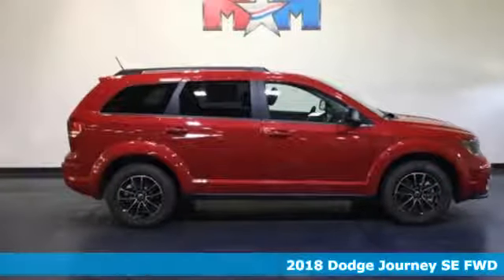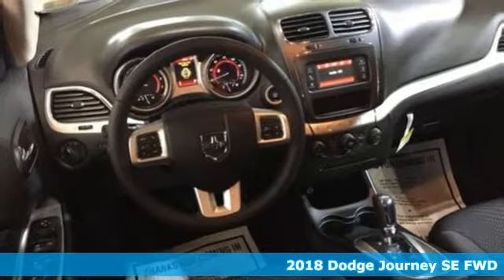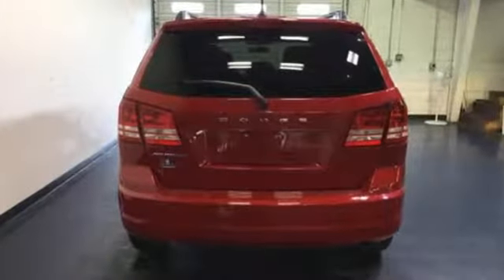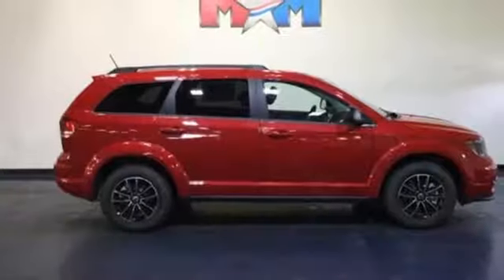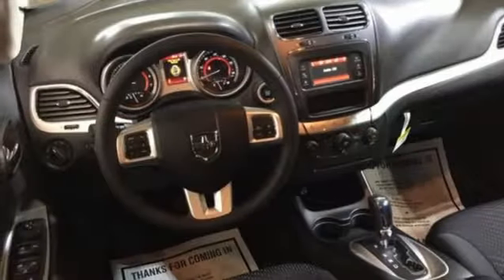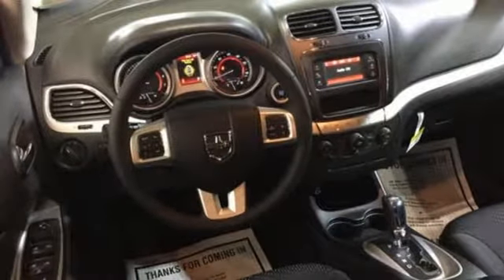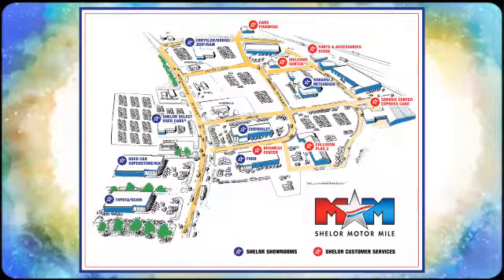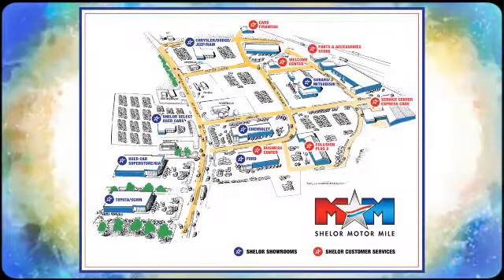New 2018 Dodge Journey Christiansburg VA Blacksburg, VA DC180734 - SOLD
Year: 2018
Make: Dodge
Model: Journey
Trim: SE FWD
Engine: 2.4L 4 Cylinder Engine
Transmission: 4-Speed A/T
Color: PRM Redline 2 Coat Pearl
Interior: E5X9
Stock #: DC180734
VIN: 3C4PDCAB2JT310076
3rd Row Seat, iPod/MP3 Input, Keyless Start, Dual Zone A/C, CD Player. FUEL EFFICIENT 25 MPG Hwy/19 MPG City! SE trim. CLICK ME!br /br /KEY FEATURES INCLUDEbr /Third Row Seat, iPod/MP3 Input, CD Player, Keyless Start, Dual Zone A/C MP3 Player, Privacy Glass, Keyless Entry, Child Safety Locks, Steering Wheel Controls. br /br /EXPERTS RAVEbr /Edmunds.com's review says The ride was controlled on undulating pavement, and it didn't get harsh even on the truly rough stuff. The Journey feels solid and secure on the freeway and would make a good long-distance vehicle.. Great Gas Mileage: 25 MPG Hwy. br /br /VISIT US TODAYbr /At Shelor Motor Mile we have a price and payment to fit any budget. Our big selection means even bigger savings! Need extra spending money? Shelor wants your vehicle, and we're paying top dollar! br /br /.br / Chevrolet Ford Chrysler Dodge Jeep & Ram prices include current factory rebates and incentives some of which may require financing through the manufacturer and/or the customer must own/trade a certain make of vehicle. Residency restrictions apply see dealer for details and restrictions. All pricing and details are believed to be accurate but we do not warrant or guarantee such accuracy. The prices shown above may vary from region to region as will incentives and are subject to change. Tax DMV Fees & $499 processing fee are not included in vehicle prices shown and must be paid by the purchaser. Vehicle information is based off standard equipment and may vary from vehicle to vehicle. Call or email for complete vehicle specific information.